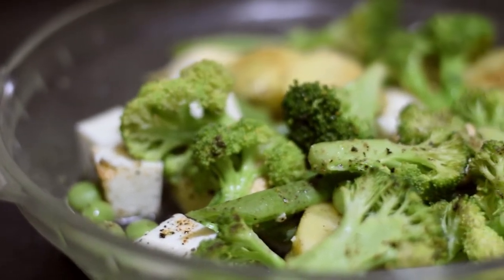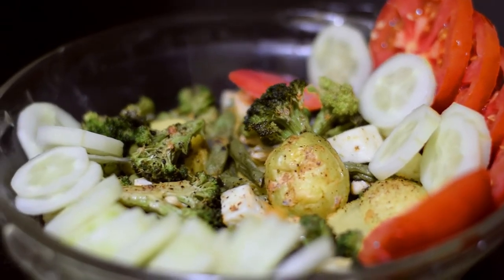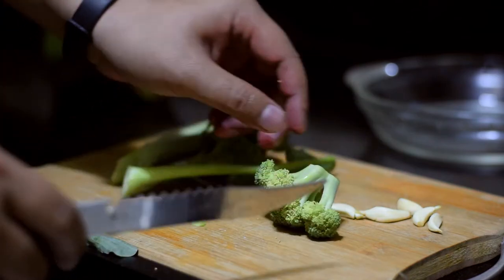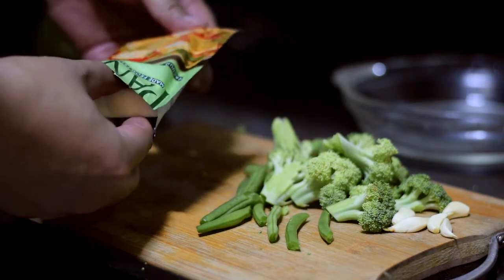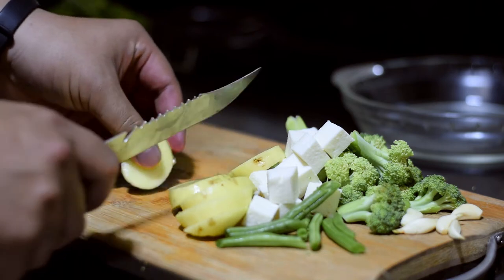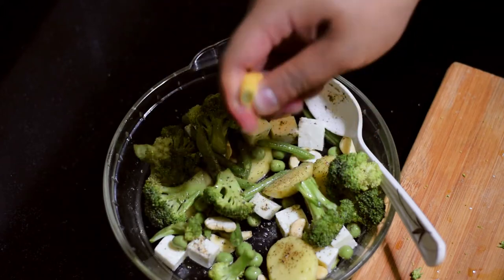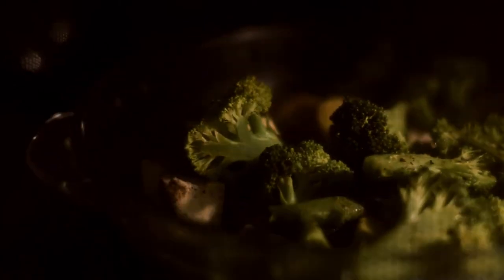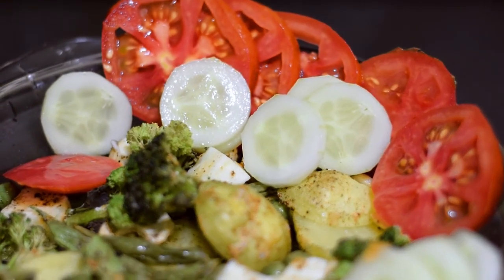Healthy veg Salad (Weight loss আৰু Calorie cutting বাবে একেবাৰে Perfect)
Healthy vegetable salad recipe. Best for calorie-cutting and weight loss. This video will help you cook vegetables by preserving nutrients. How to cook vegetables by preserving all the nutrients. This recipe will also be beneficial for those who are into bodybuilding and want to cut down the calories.